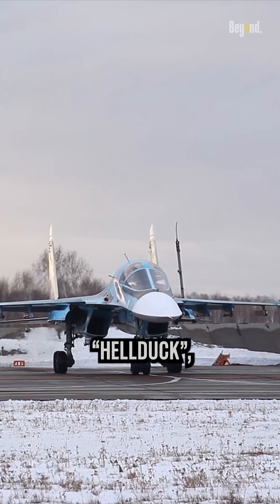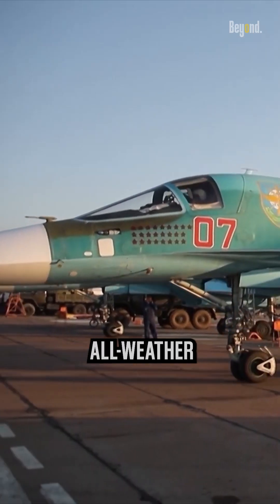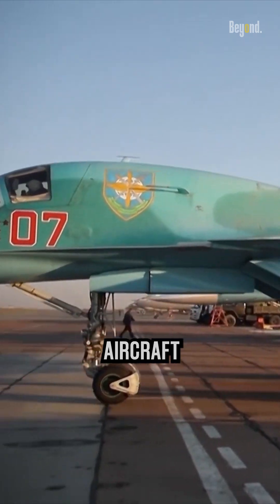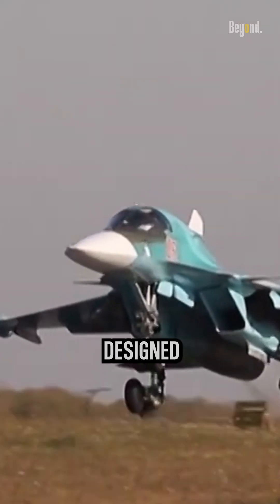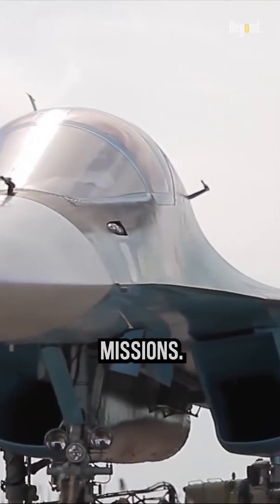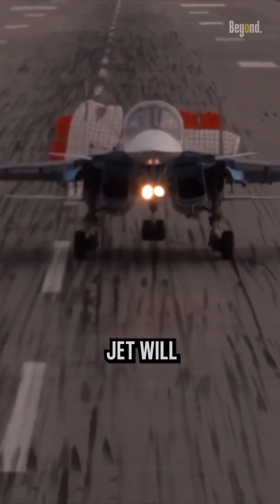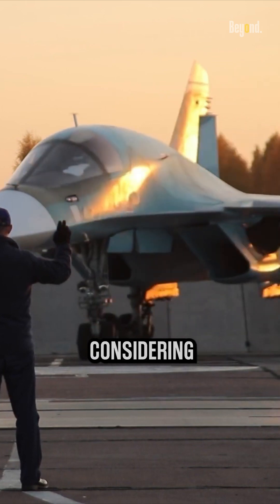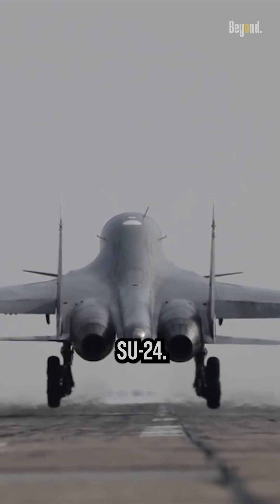The aircraft that will replace the Su-24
The SU-34, "Hellduck", is a twin-engine, all-weather strike fighter aircraft developed by the Russian aerospace company, Sukhoi. It is designed primarily for tactical bombing missions and has the capability to perform both air-to-air and air-to-surface missions. The Hellduck has a distinctive side-by-side seating configuration for the pilot and the navigator/operator. This layout provides better crew coordination and facilitates long-duration missions. The aircraft has a large, swept-wing design and twin vertical stabilizers at the tail. It is equipped with advanced avionics and sensor systems, including a multifunctional radar, electro-optical targeting system, and an infrared search and track (IRST) system. These systems provide the crew with situational awareness and targeting capabilities. We think this fighter jet will shine on the battlefield considering that it is also planned to replace the Su-24.